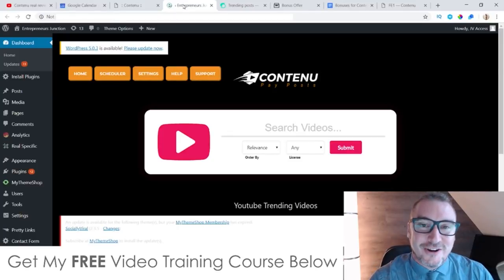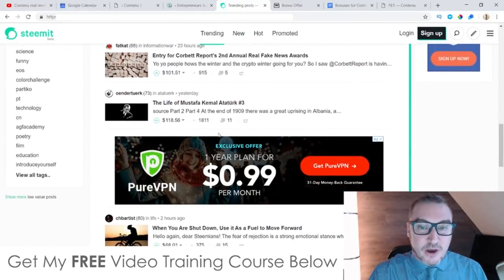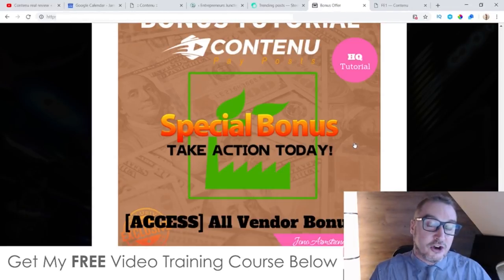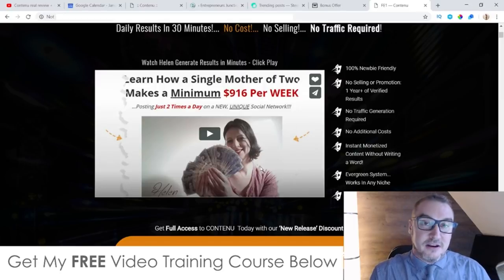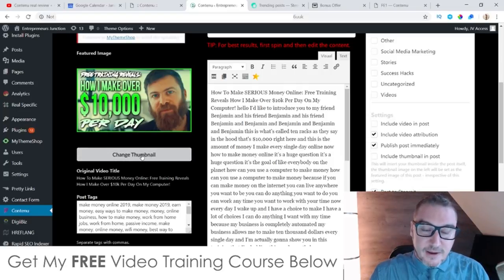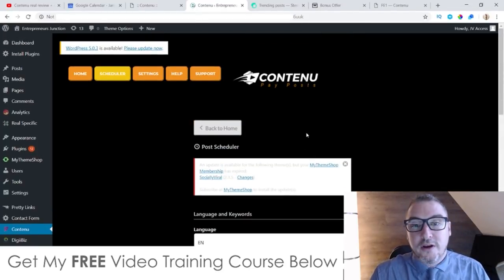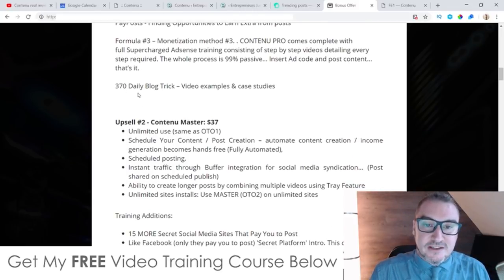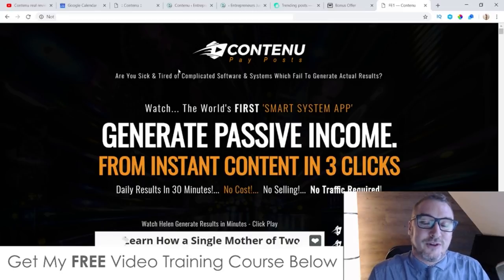Contenu Review ⚠️ WARNING ⚠️ DON'T BUY CONTENU WITHOUT MY 👷 CUSTOM 👷 BONUSES!!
CONTENU APP: Generates Google-Friendly unique authority content posts in 60 seconds & re-posts published content on PayPost platform for almost instant results.

This fully compliant plugin extracts content from YouTube videos… No I’m not talking about some cheap as chips, ten dollar plugin which scrapes / curates YouTube descriptions… Nope.

CONTENU extracts the content from inside the video, so whatever is said inside that video is extracted and used to build authority blog posts, along with extracted tags and images in under 60 seconds.

3 clicks and 60 seconds per day builds users an authority blog in any niche without writing a line of text. The content is normally 100% unique because it isn’t written down. Plus, once published CONTENU re-posts on a paid content platform so...USERS CAN GENUINELY ACHIEVE RESULTS WITHOUT DOING ANOTHER THING!